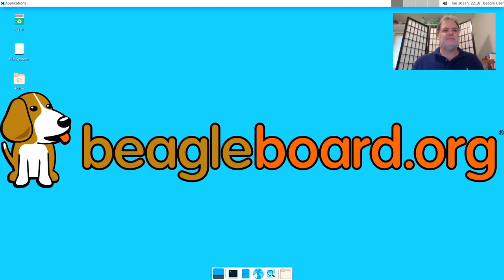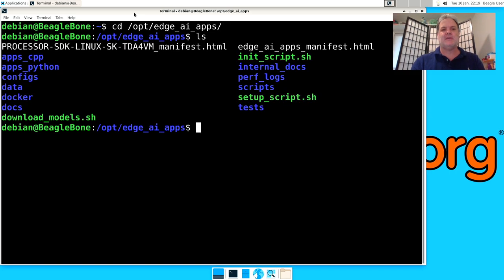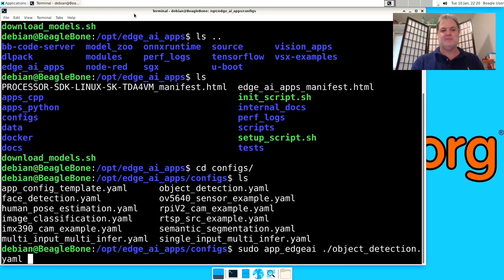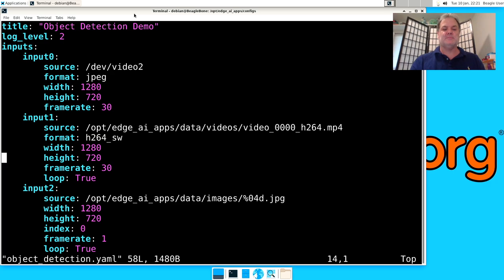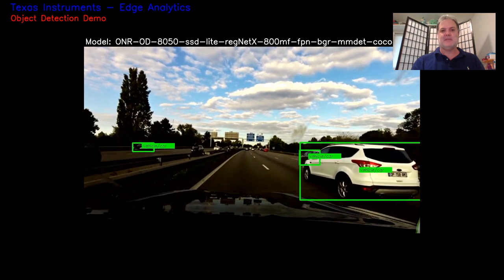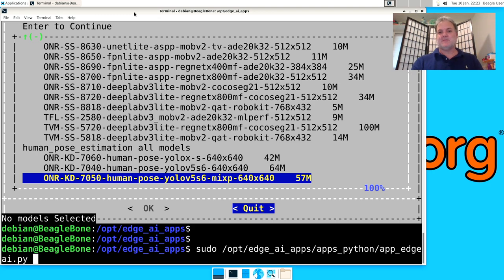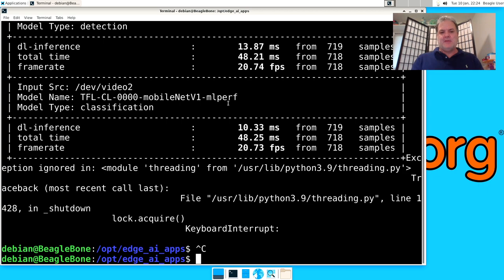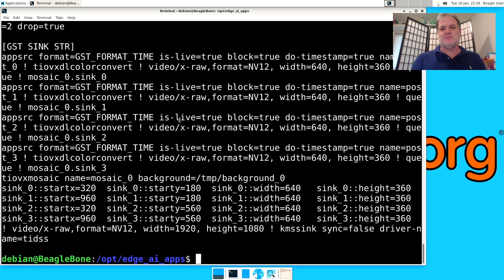BeagleBone AI-64 Edge AI demo for TI webinar